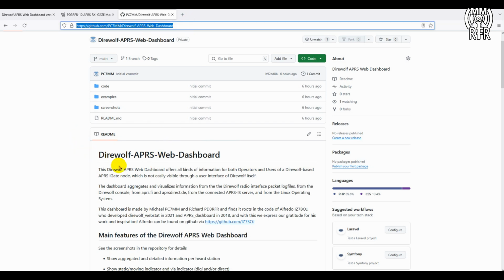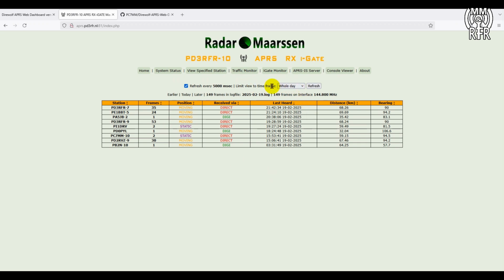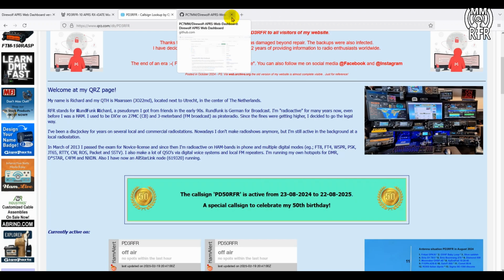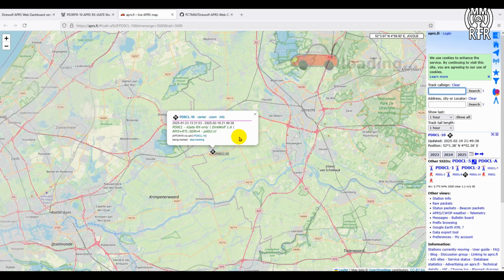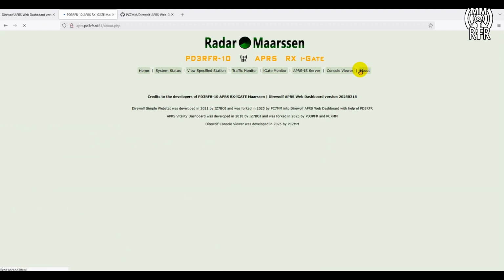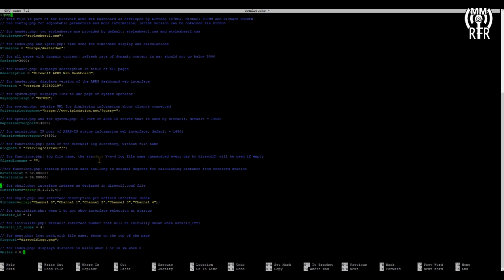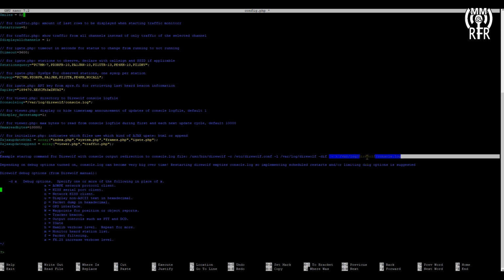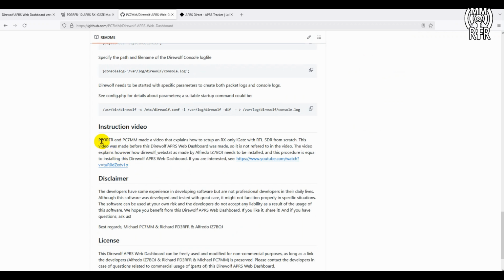Introduction to the Direwolf APRS Web Dashboard by PC7MM & PD3RFR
This video belongs to the Direwolf APRS Web Dashboard as made by Michael PC7MM and Richard PD3RFR and as can be downloaded It finds it roots in the code of Alfredo IZ7BOJ, who developed direwolf_webstat in 2021 and APRS_dashboard in 2018.

The Direwolf APRS Web Dashboard offers all kinds of information for both Operators and Users of a Direwolf-based APRS iGate node, which is not easily visible through a user interface of Direwolf itself. The dashboard aggregates and visualizes information from the the Direwolf radio interface packet logfiles, from the Direwolf console, from aprs.fi and aprsdirect.de, from the connected APRS-IS server, and from the Linux Operating System.